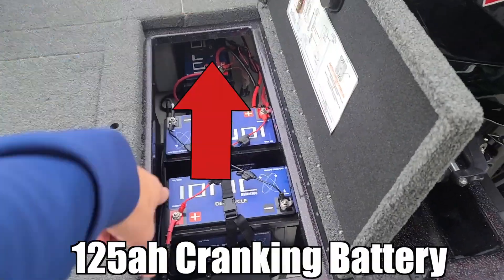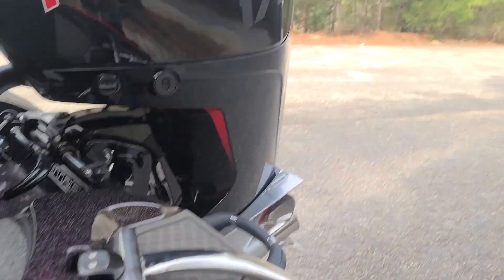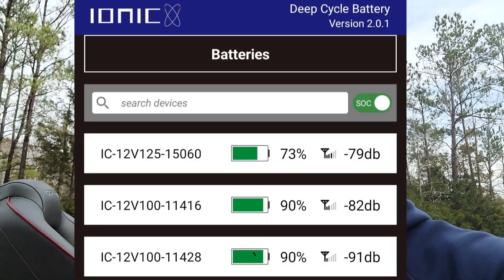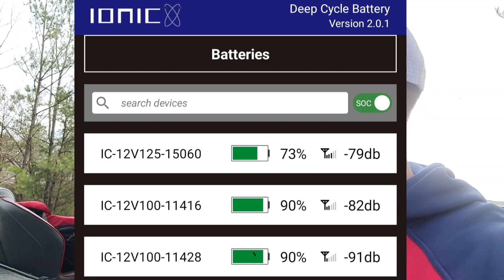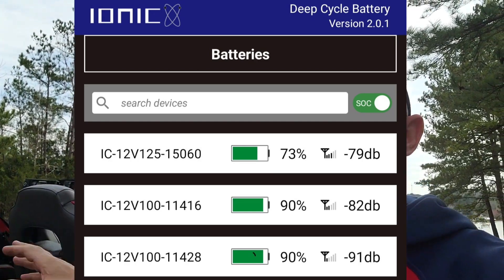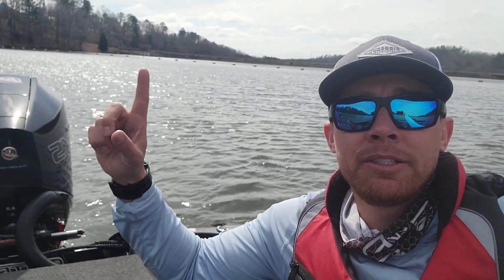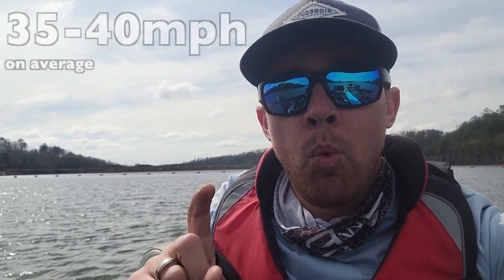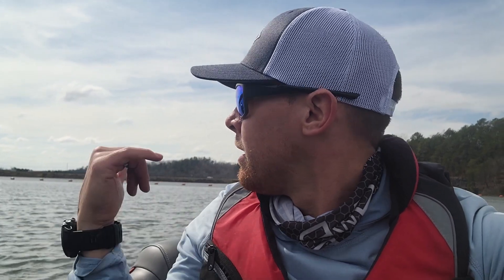Lithium Battery Charge (With OUTBOARD Motor)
Charging my 125ah Cranking battery with a Mercury Pro XS 175.